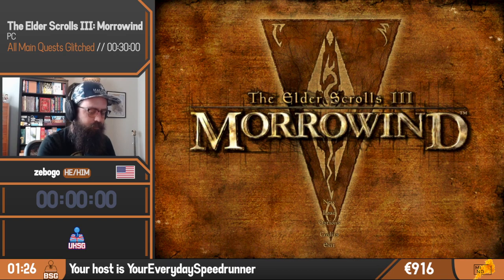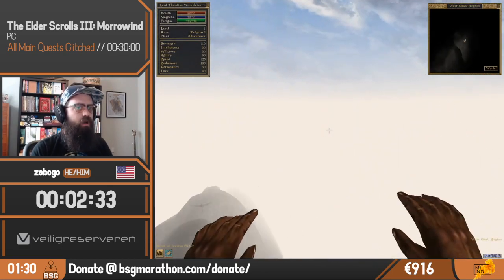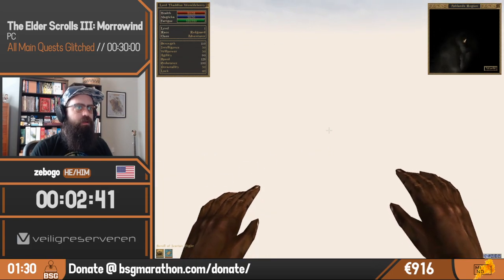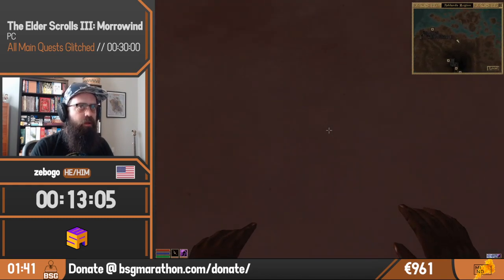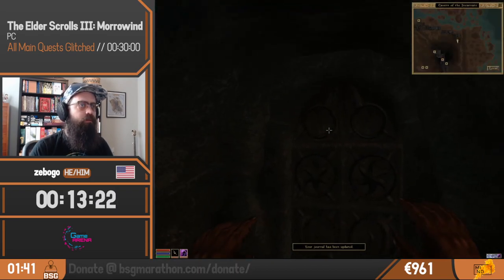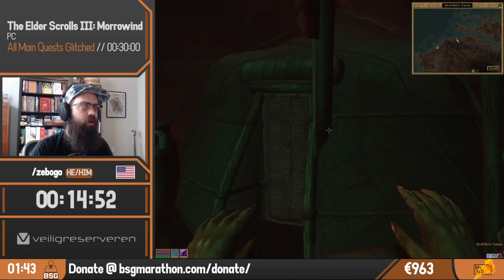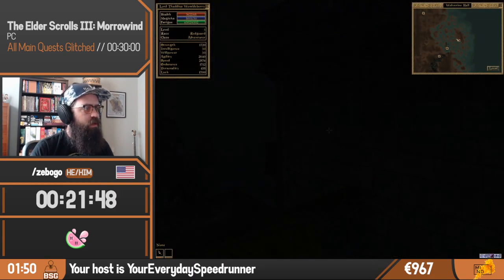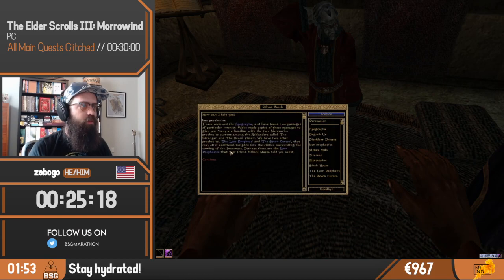The Elder Scrolls III: Morrowind | All Main Quests Glitched Speedrun by zebogo | BSG Online 5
This speedrun was performed at BSG Online 5, which was held between Jun 18 to Jun 20, 2021 in order to raise money for MIND.

Timestamps
00:00 - Introduction
01:58 - Run
30:10 - Outro